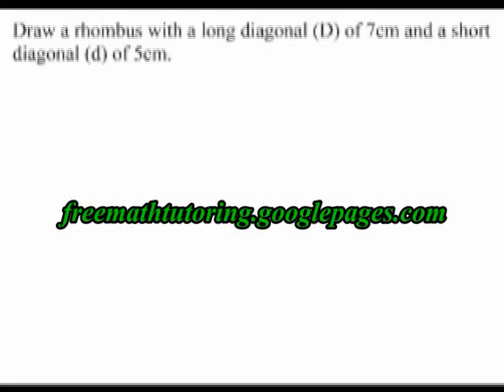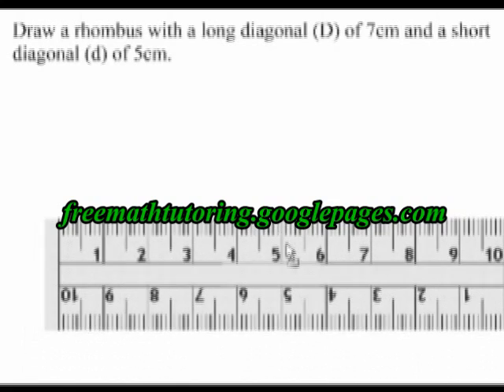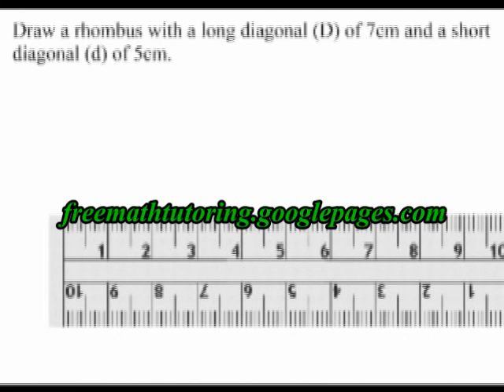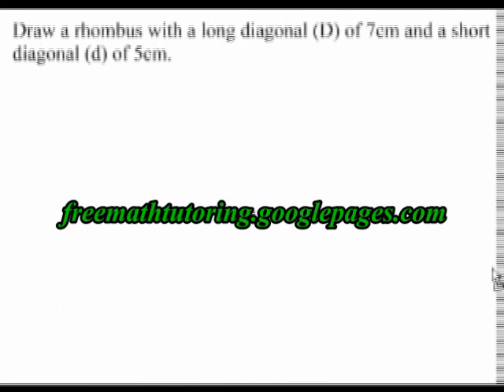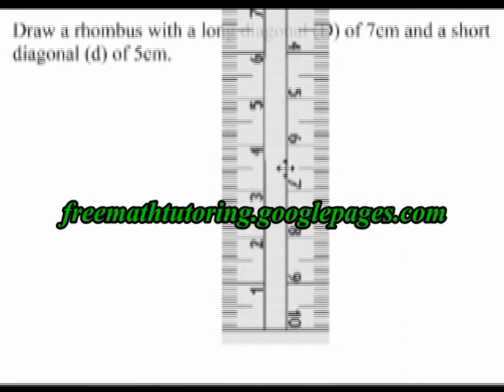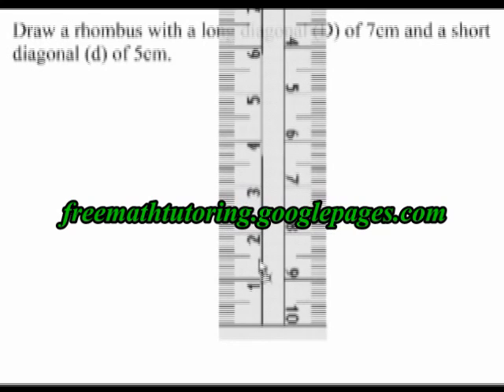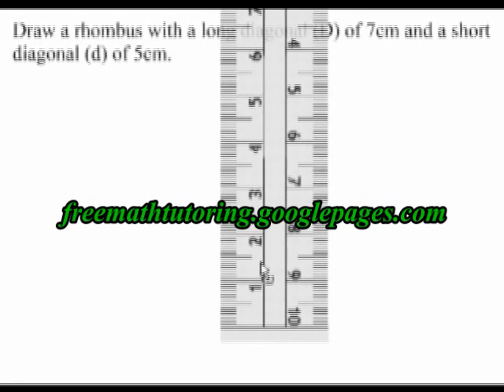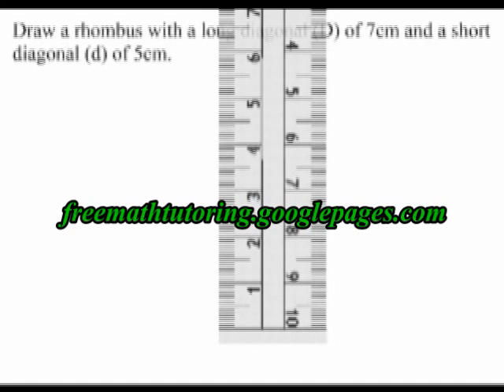Draw a Rhombus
This video illustrates how to draw a rhombus, as is required knowledge in basic high school Geometry courses. For more instructional videos, as well as exercise and answer sheets, go to: